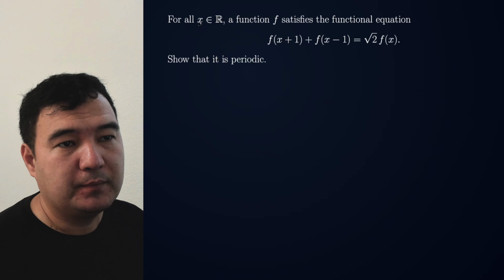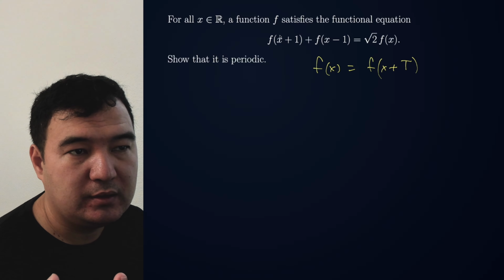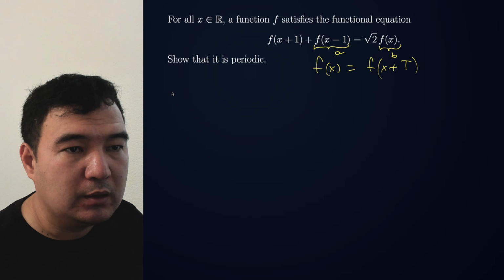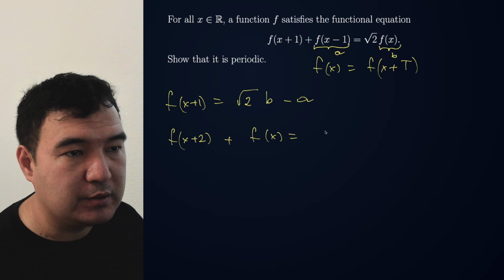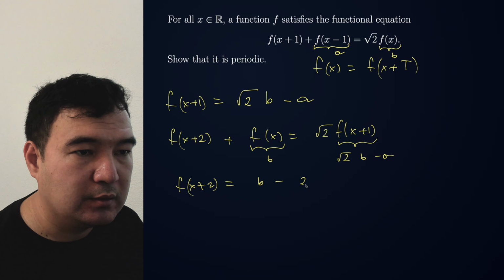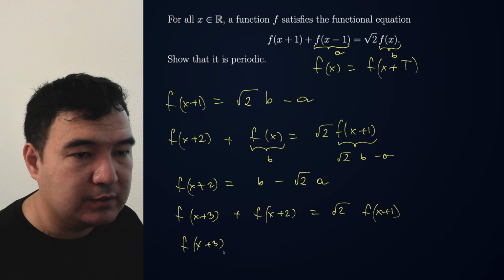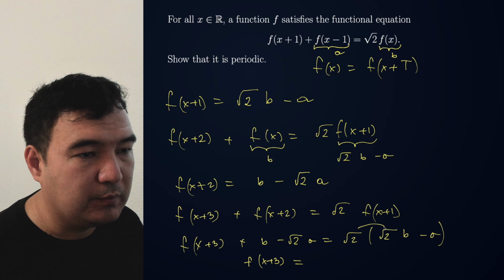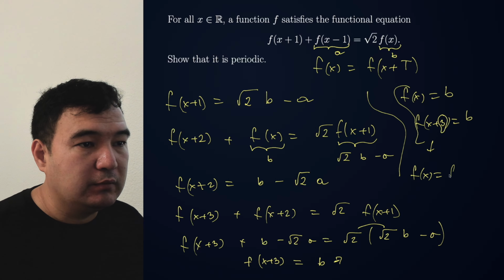Problem on periodic functions